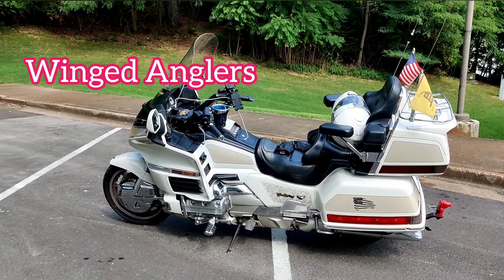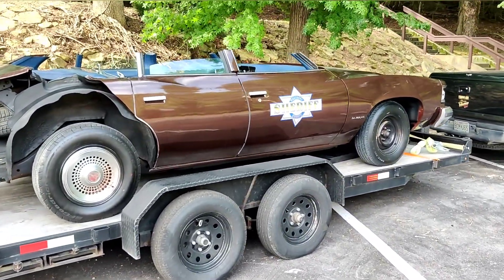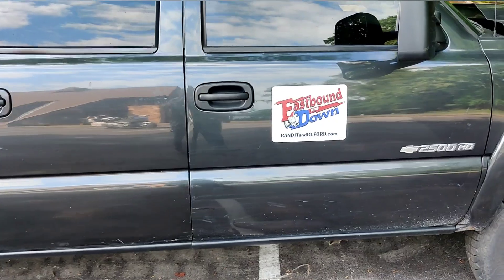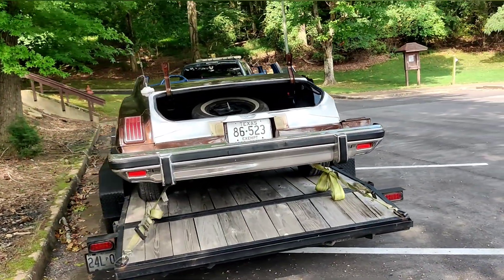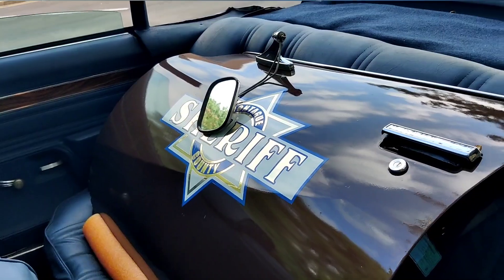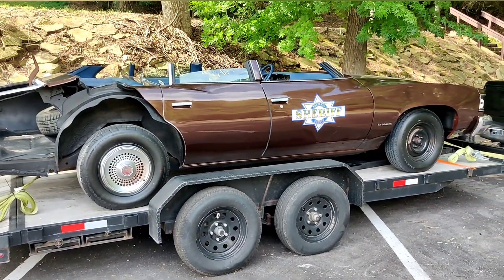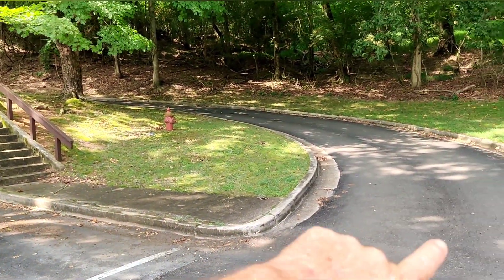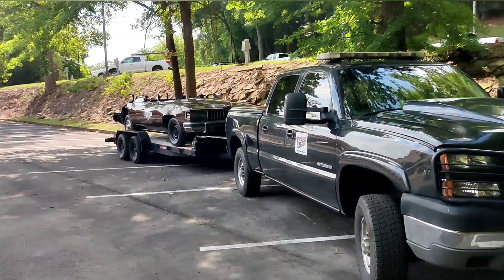Buford T Justice Ride Spotted in North Alabama!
Who remembers the scene where Buford T. Justice knocked the top of the Sheriff's car?